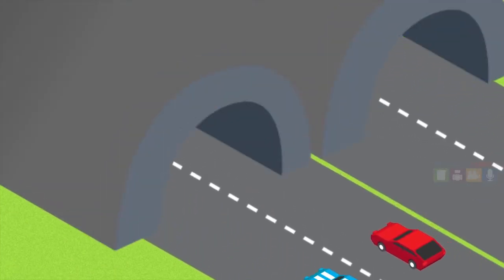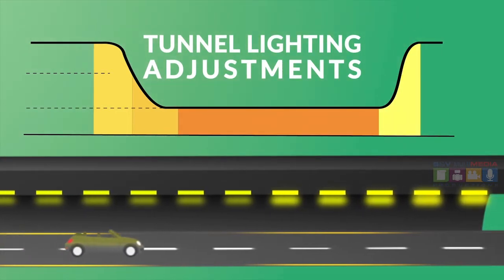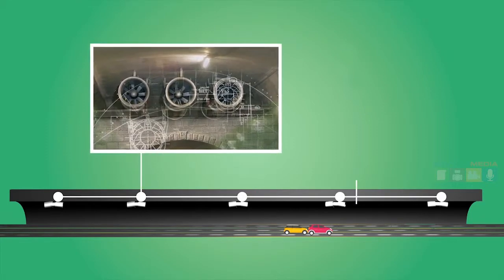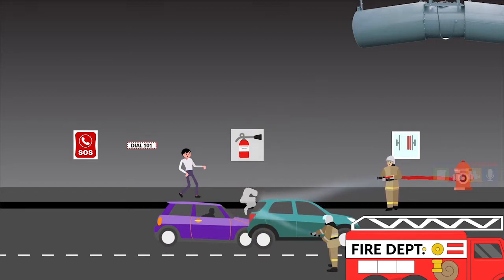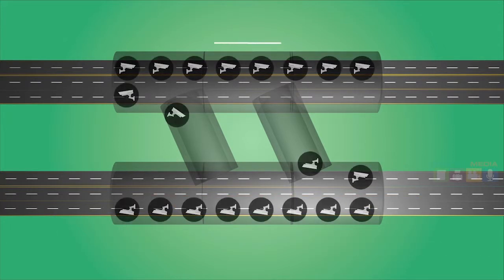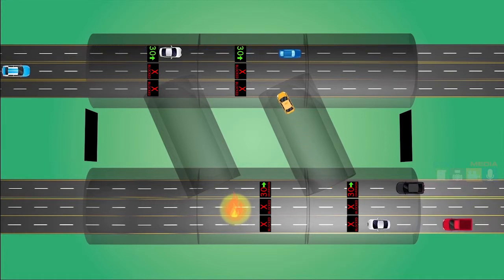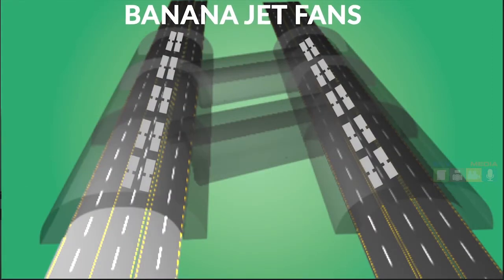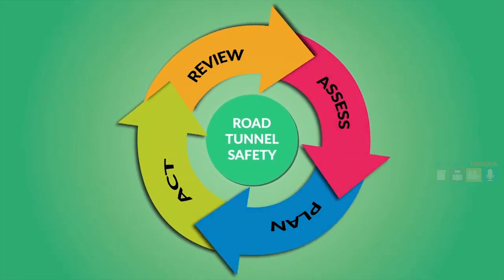Kuthiran Road Tunnel Safety & Care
Kuthiran are twin tube tunnels of about 1 km between Thrissur and Palakkad in Kerala. It is South India's first tunnel for road transport.

This video presents the various safety and care provisions in the tunnel